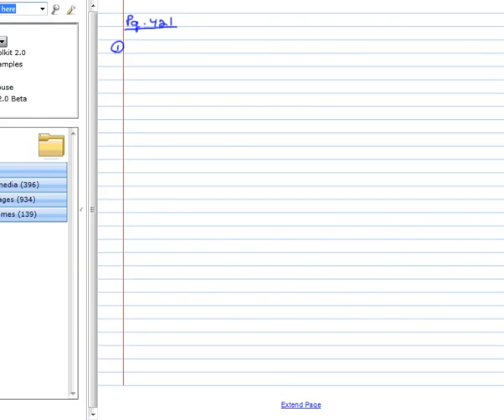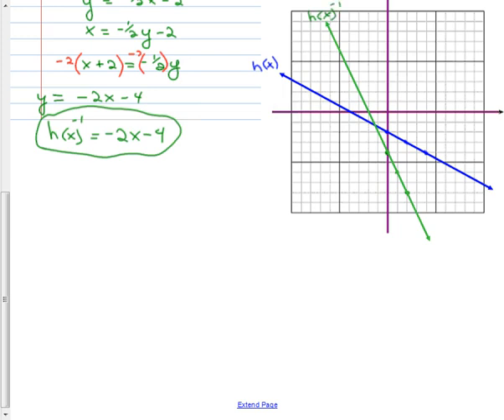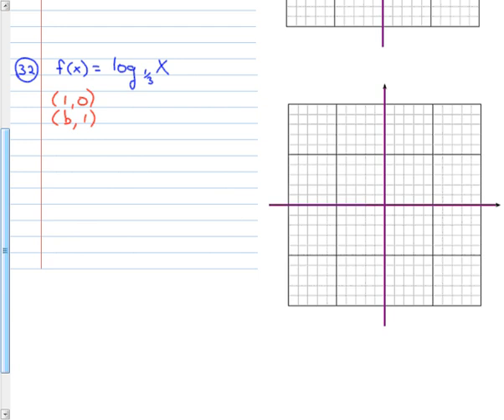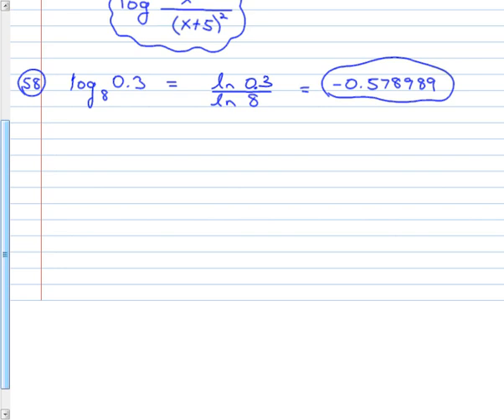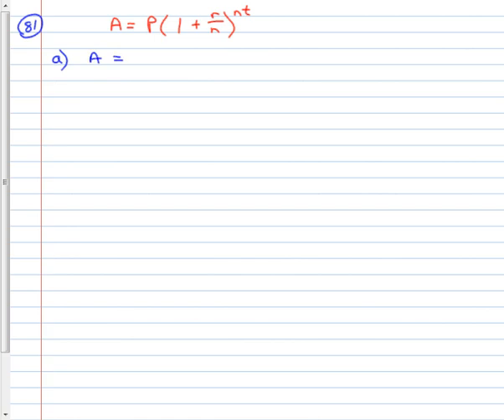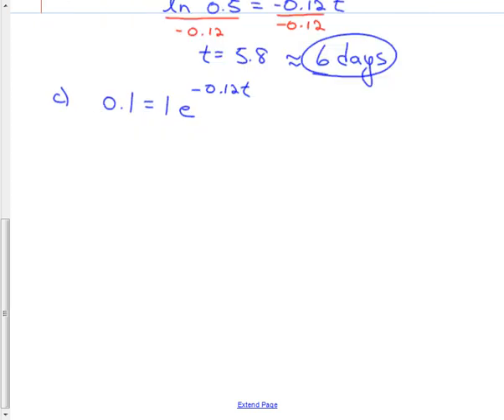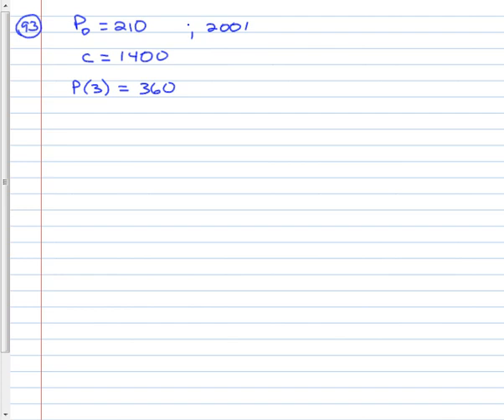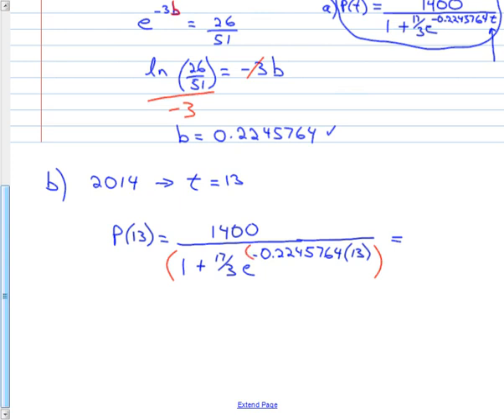College Algebra Chapter 4 Review 2018